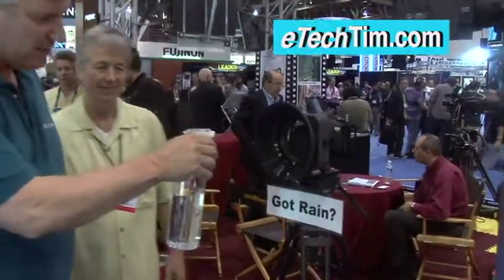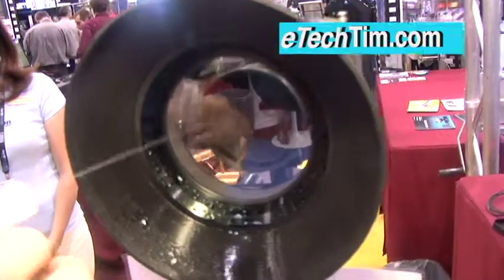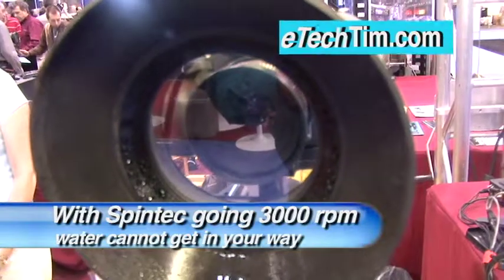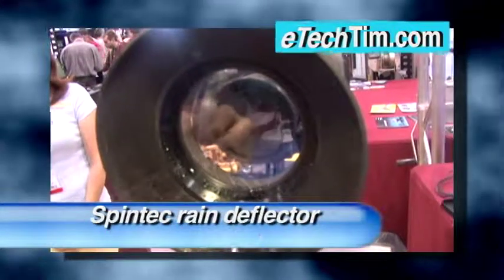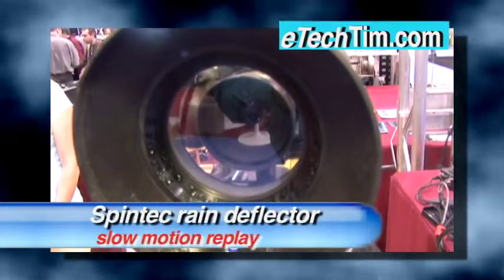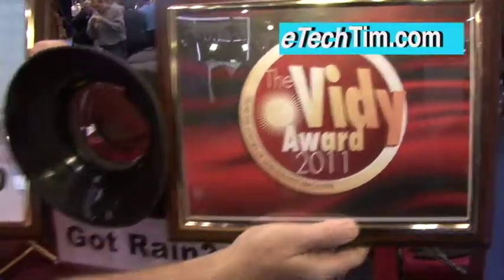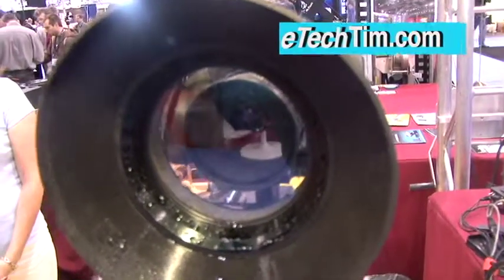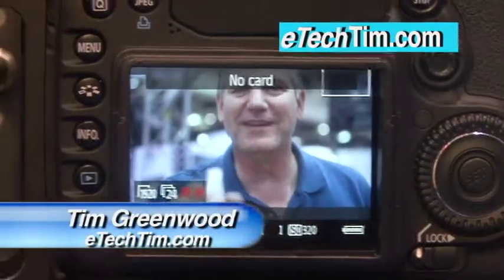Innovision Optics Spintec Mark Centkowski and eTechTim.com at Nab 2011.mov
A double award winner at Nab 2011, the Spintec is a special lens rain deflector that spins too fast for rain to hang on.  Innovision-Optics.com President Mark Centkowski demonstrates the Spintec to eTechTim.com's Tim Greenwood at the National Association of Broadcasters NABShow 2011 in Las Vegas, Nevada.